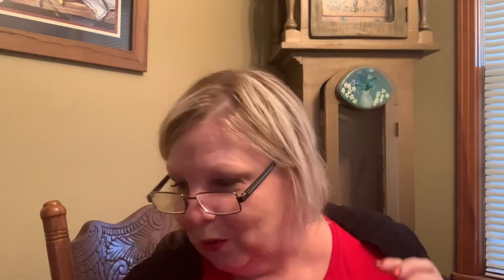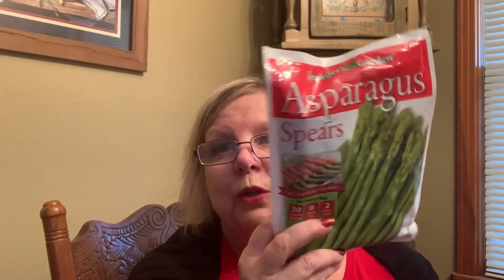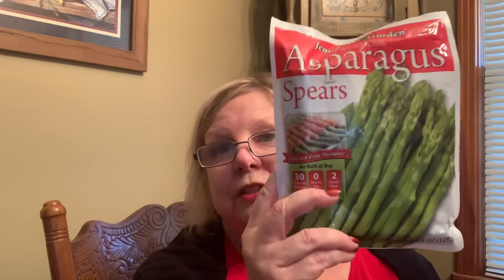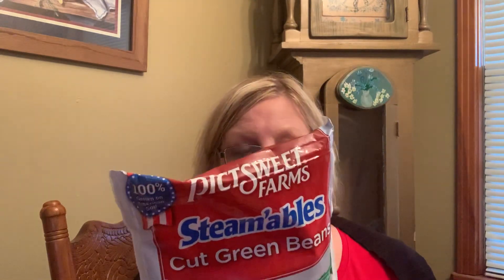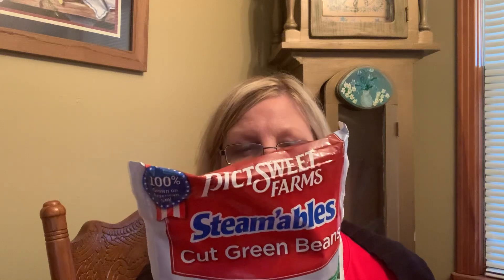Keto Dollar Tree Haul Y’all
Please feel free to listen to this video like a Podcast.   Please choose a playlist to binge watch. This tells YouTube you want to see more of my videos.

I want to be your Keto Coach & help you with fast & easy to follow Keto recipes or help you grow your YouTube Channel.

Thank you so much for your love & support of my channel.

I love to review your products or get friend mail.